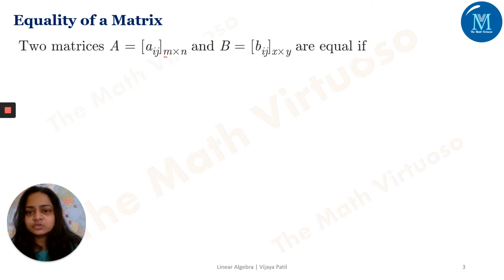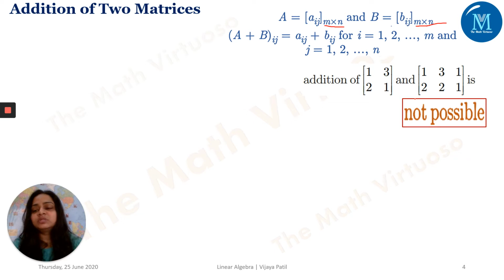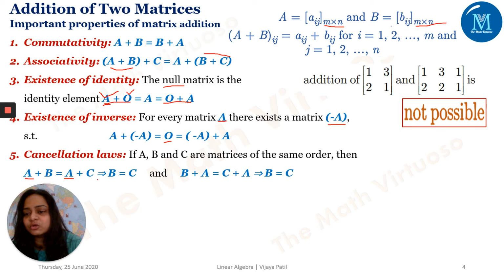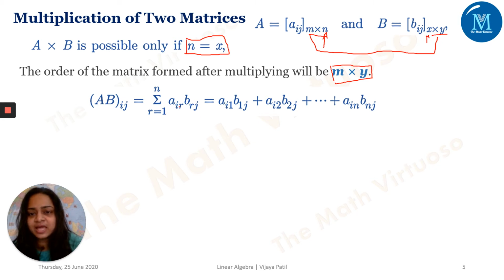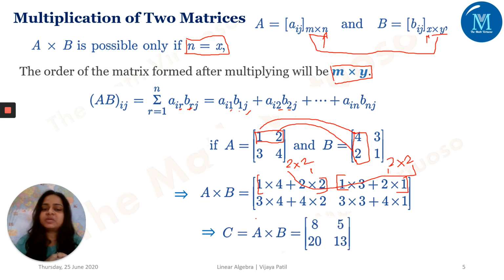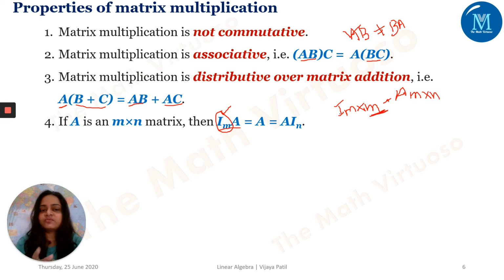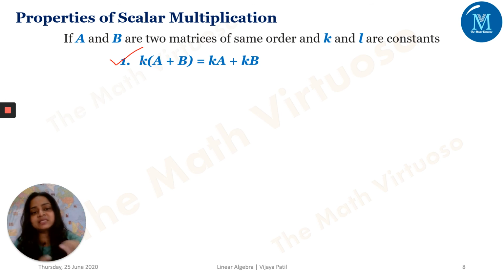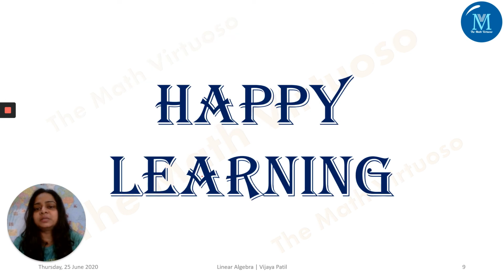Matrices | Linear Algebra | Algebra of matrices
Check the equality of matrices, evaluate the addition, multiplication and scalar multiplication of matrices along with the properties
16. Complete playlist of Laplace Transforms of Special functions (Heaviside’s Unit Step, Periodic Functions, Dirac’s Delta Functions)
23. Access the GATE Contents

HAPPY LEARNING!!!